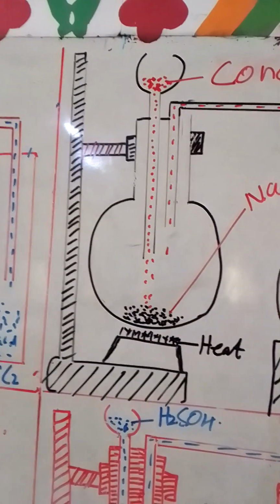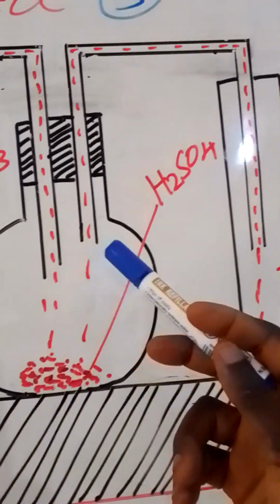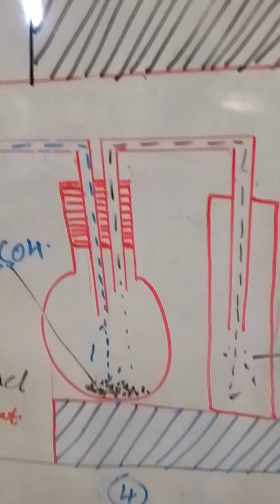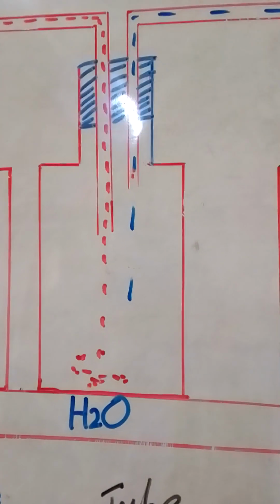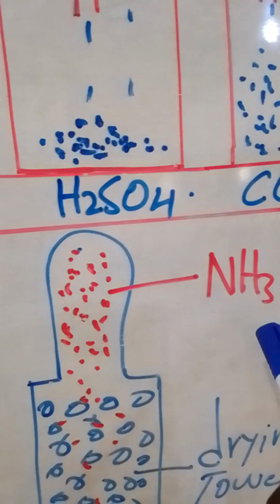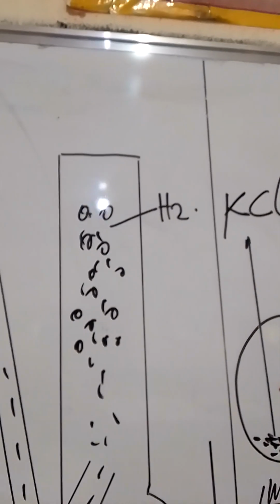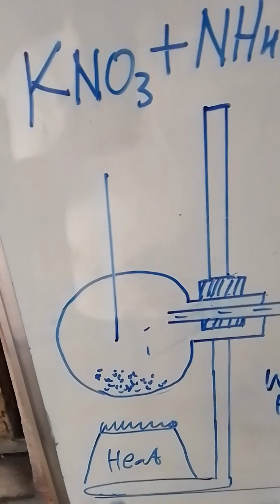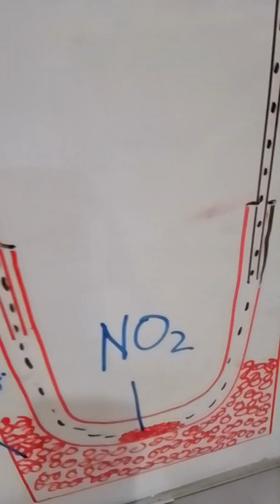March 6, 2025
Jamb 2025; chemistry, laboratory preparation of Gases, laboratory preparation of sulphur (IV) oxide, laboratory preparation of oxygen gas, Chlorine gas, Hydrogen gas, Nitrogen(1) oxide, Ammonia and Nitrogen(IV) oxide gas, chemistry questions